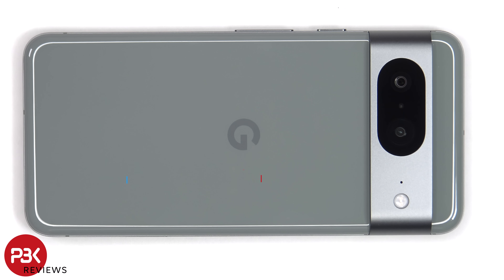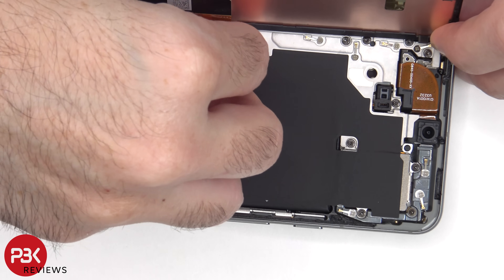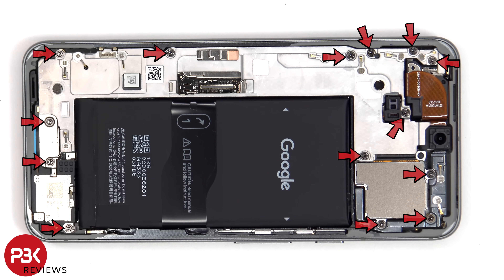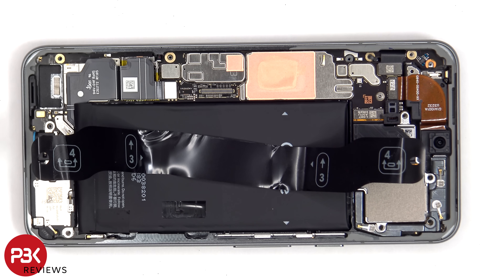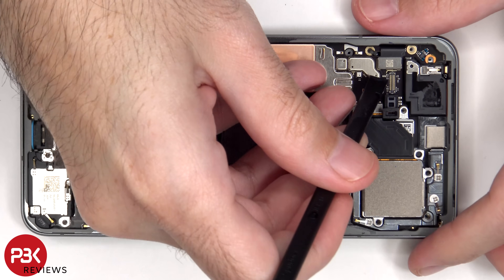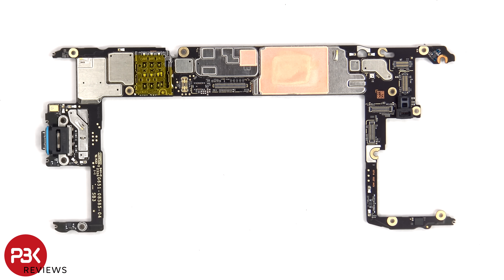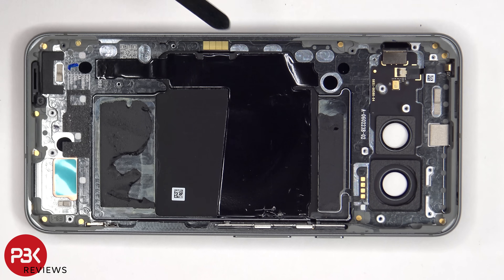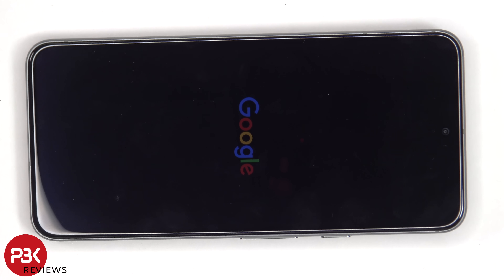Google Pixel 8 Teardown Disassembly Repair Video Review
300LSE Adhesive